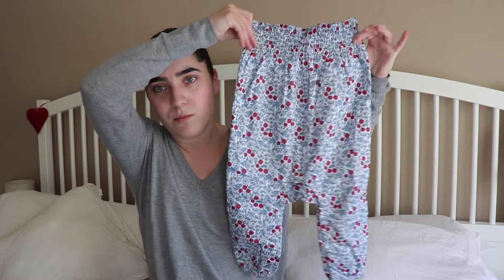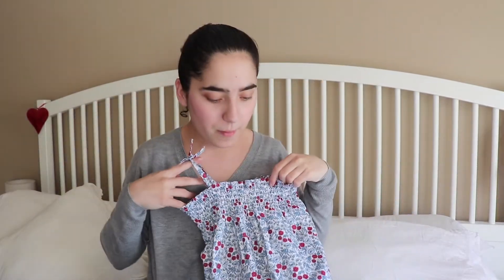BABY GIRL HAUL SPRING 2021 | OLD NAVY & AMAZON | Tips for New moms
💕 I recently purchased some spring clothes for my baby girl in Old Navy and Amazon and I thought I would share them with you. I hope you enjoy it!

⬇️Shopping Links⬇️
Amazon Hope & Henry Romper (12-18M)